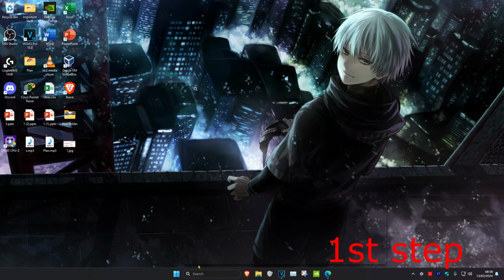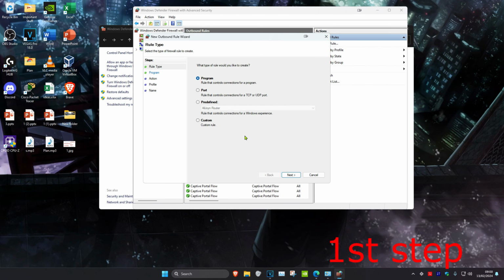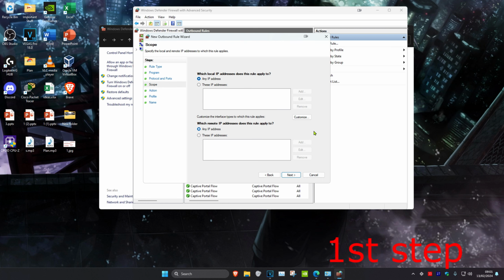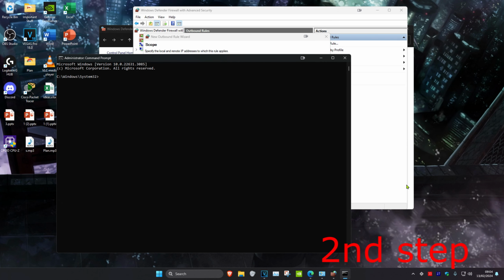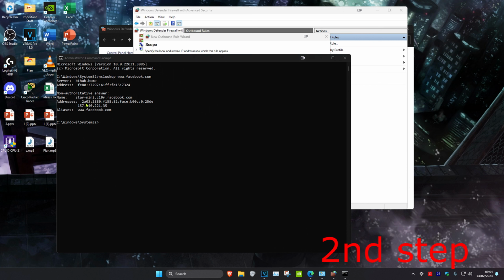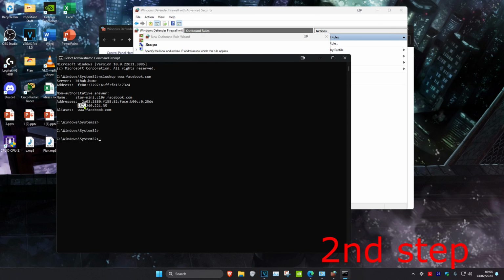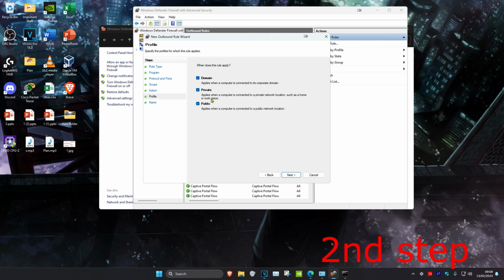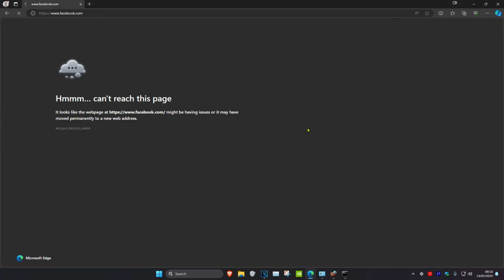How To Block Website or Domain Using Windows Defender Firewall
How to Block a Domain or Website Using Windows Defender Firewall

In this video tutorial, I will show you guys how to block a Website or Domain with the help of Windows Firewall in your Windows 11 PC or Laptop. This also works on Windows 10